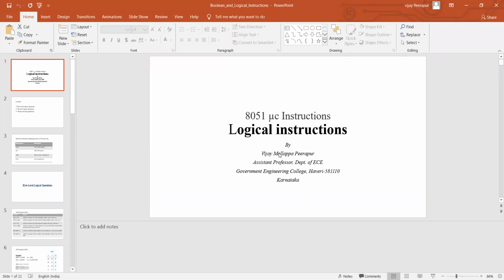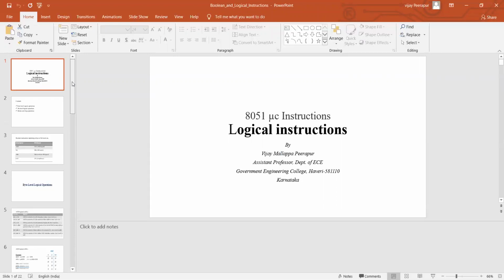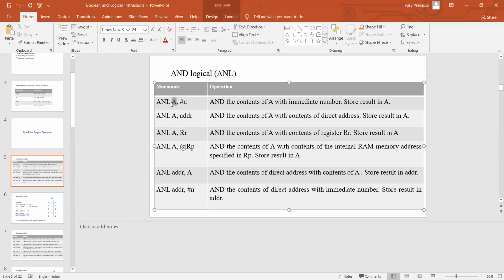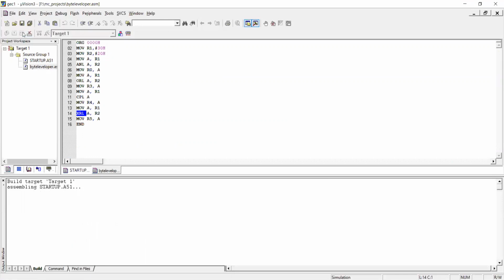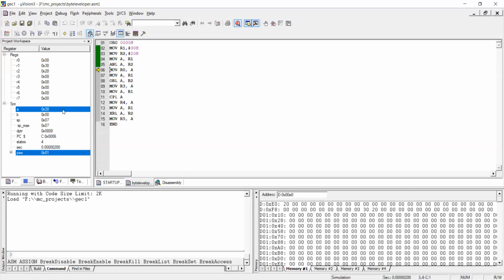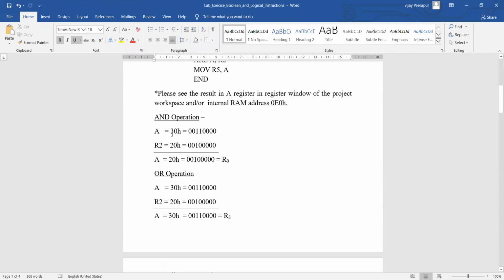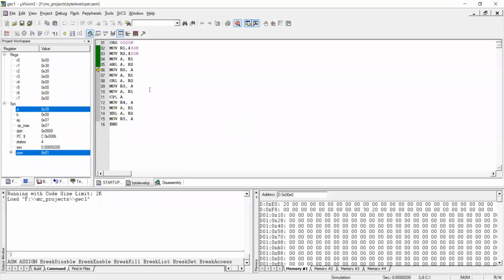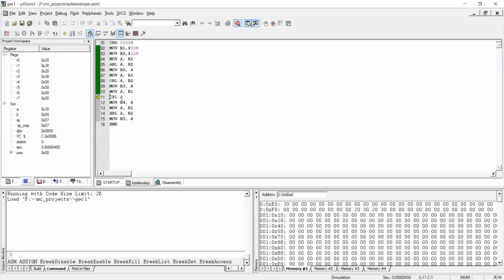Vijay - ALP on Byte Level instructions